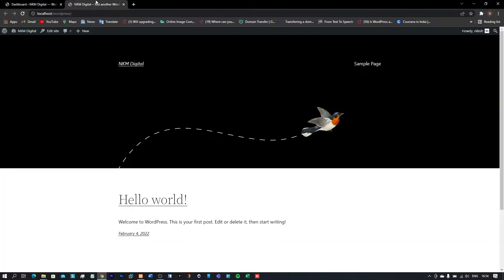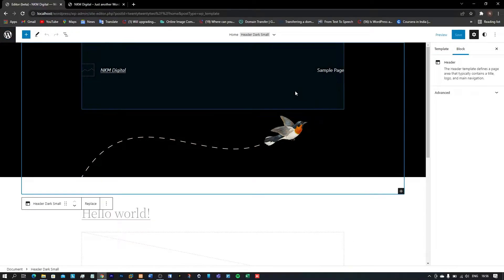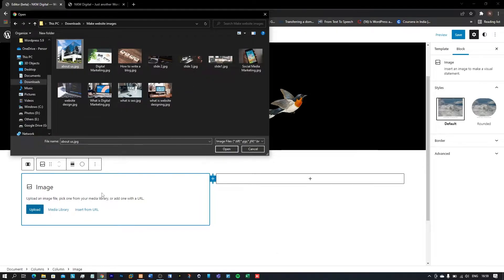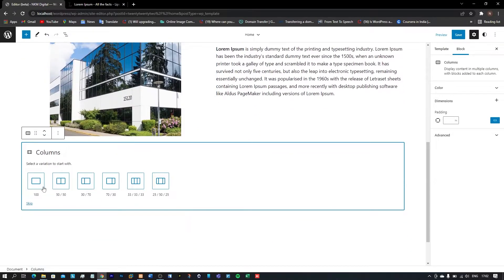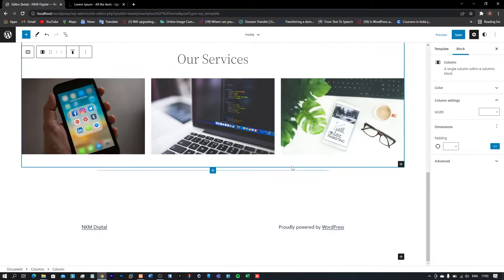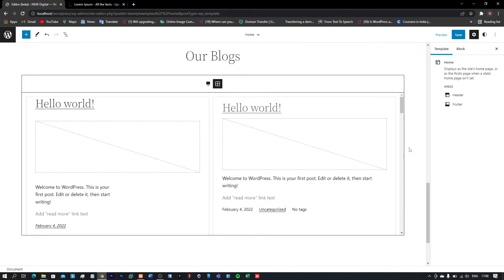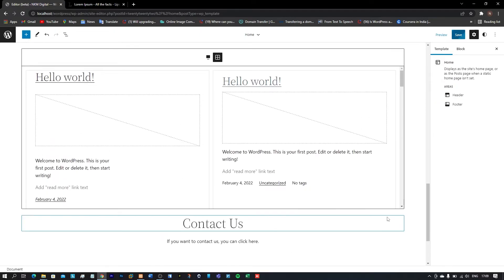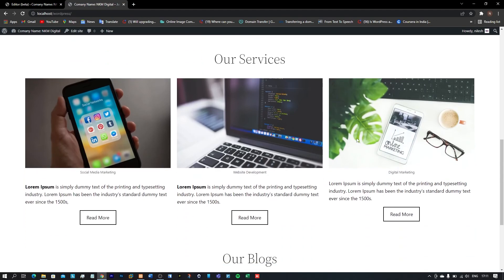How to make a WordPress Website without using any Plugins | Is it Possible | WordPress 5.9 Features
Hi all, I am Nilesh Kumar Mangnani. In this video, I have shown you, how to make a WordPress Website website without using any external Themes or Plugins. In this video I am using the Latest version of WordPress i.e. WordPress 5.9, and the theme I am using is Twenty-Twenty Two.